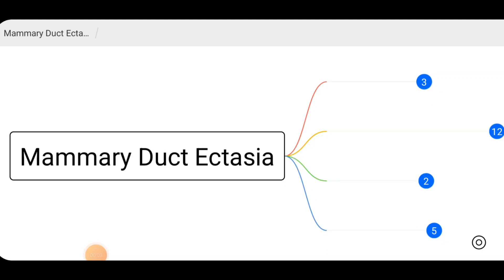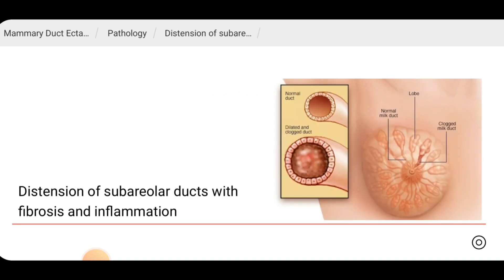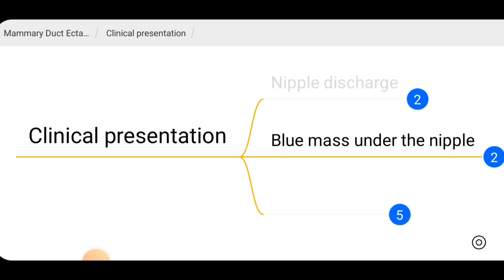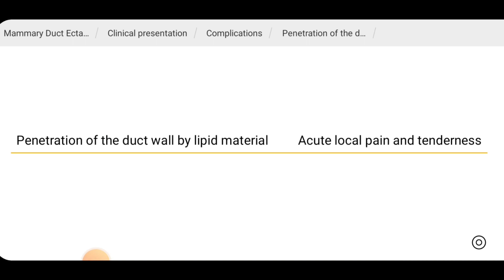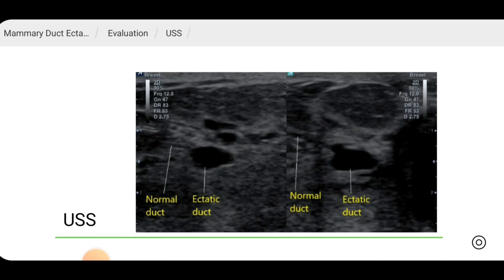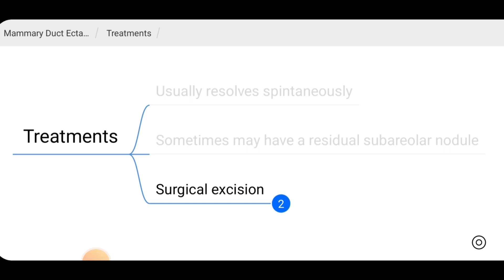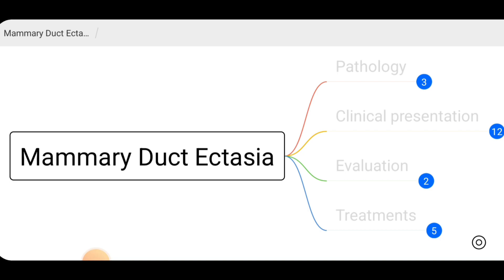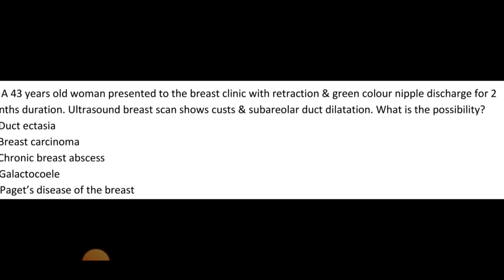Mammary Duct Ectasia - Final MBBS Surgery MCQ Discussion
In this video we will discuss about mammary duct ectasia, which is a topic which may be asked in your exams. I have briefly discribed all the important facts your need to know.

Please mention your ideas and questions in the comments section.